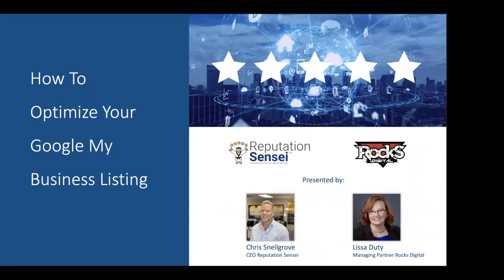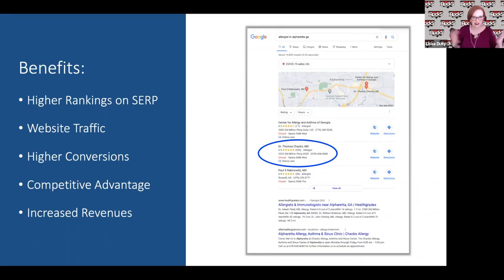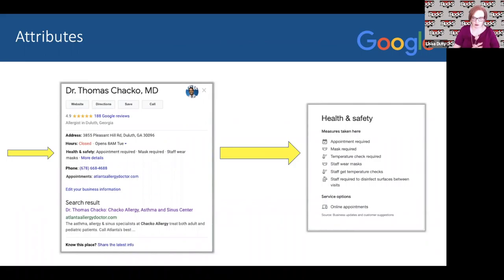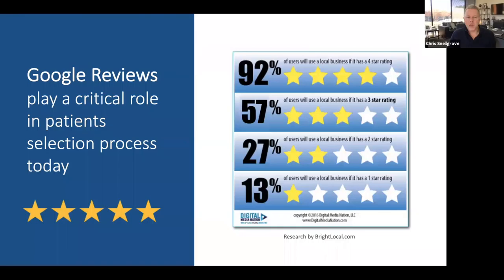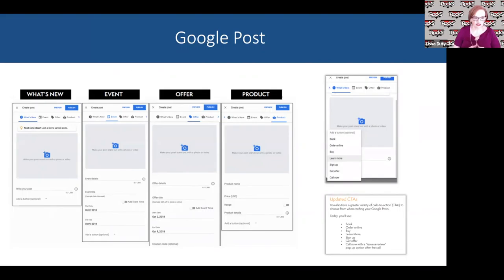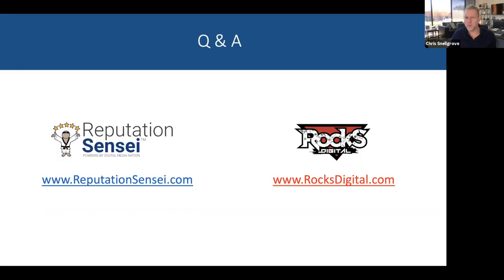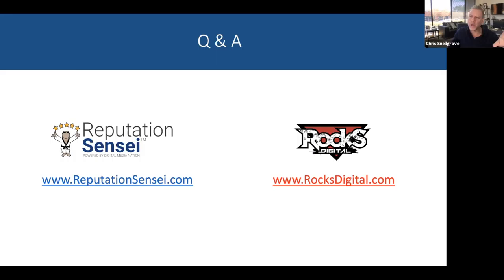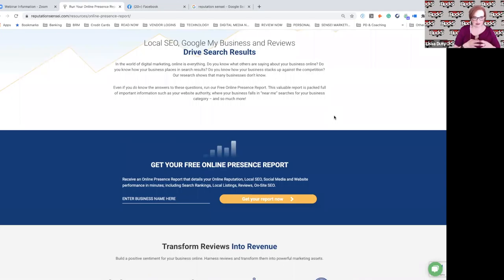How to Optimize Your Google My Business Listing [Rocks Digital & Reputation Sensei]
- Chris Snellgrove of Reputation Sensei and Lissa Duty of Rocks Digital present on how to to optimize a Google My Business listing.